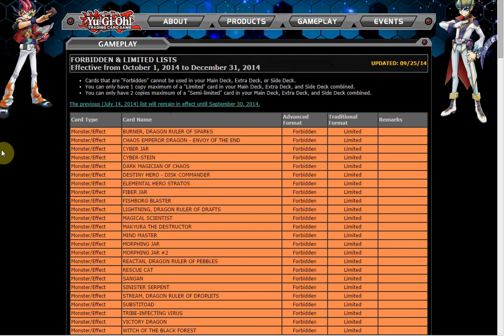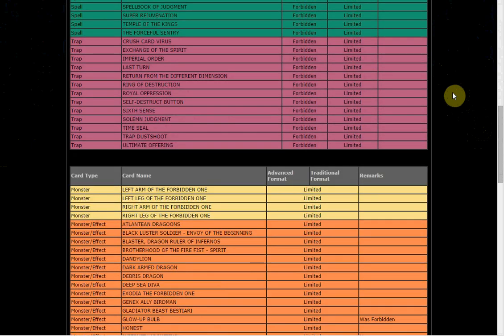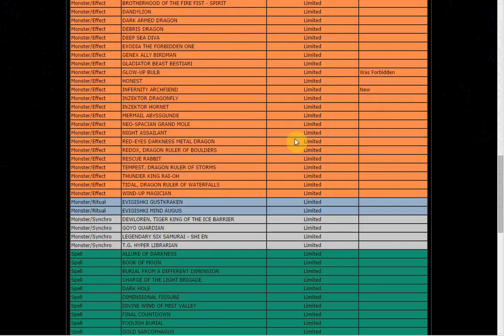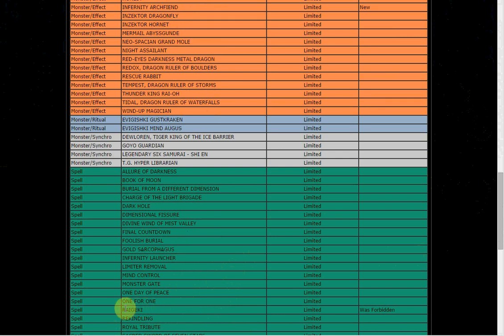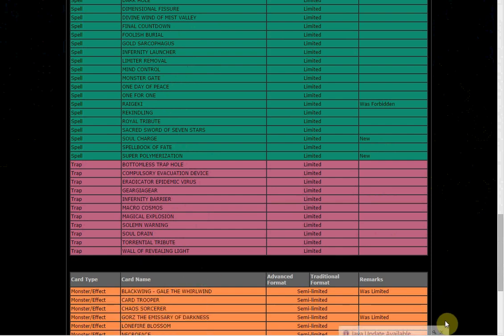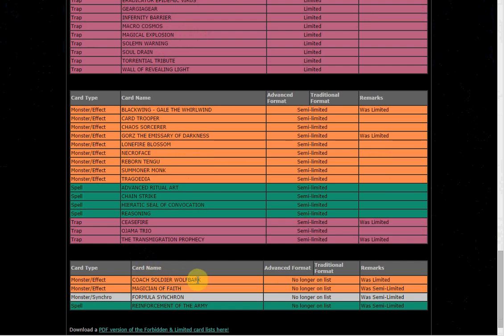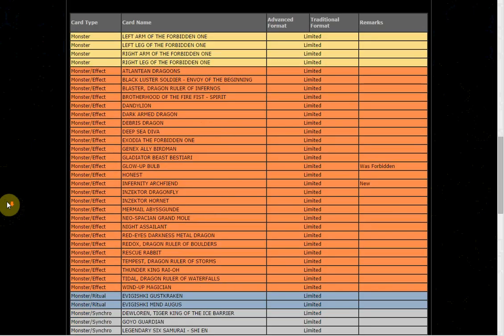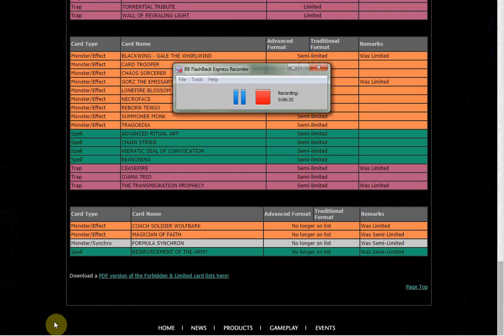Yugioh Official October 1st 2014 Banlist Is FINALLY Here!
i guess my calling worked xD.  anyway still not the quality list i was looking for but its pretty interesting what they did.  And thank the lord they limited troll charge

Yu-Gi-Oh!